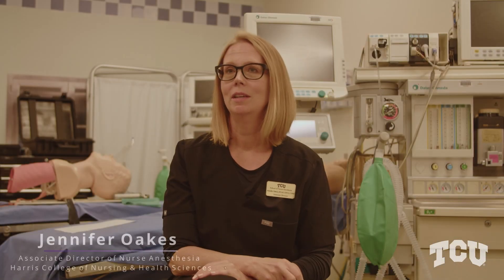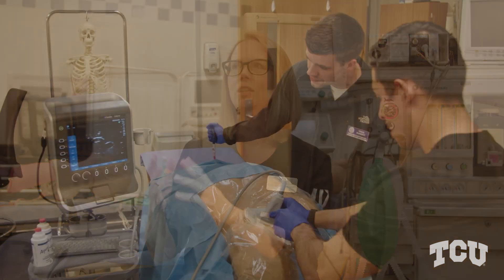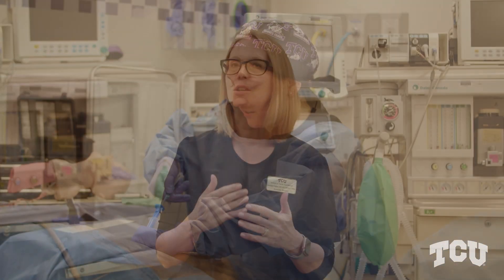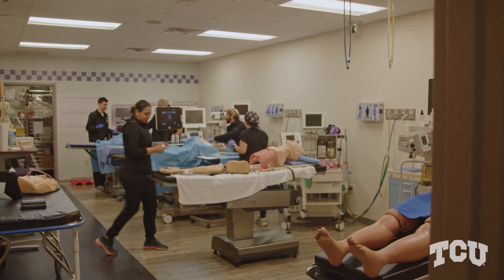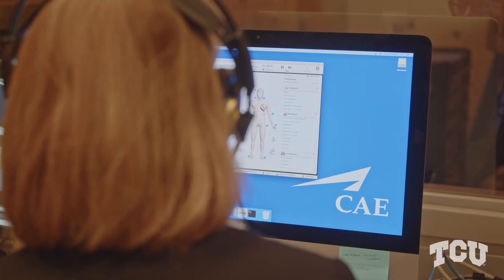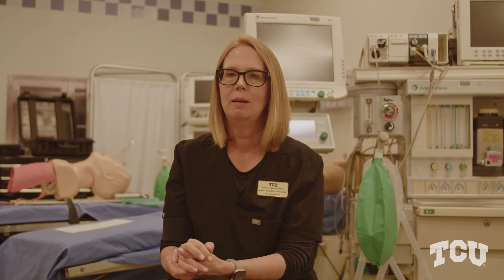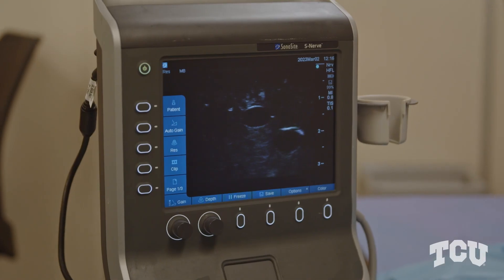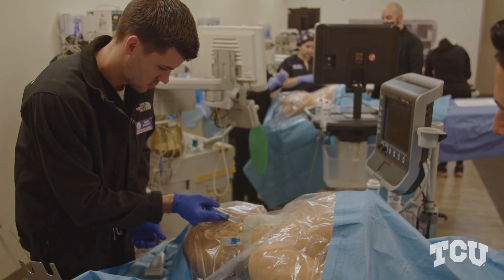TCU Harris College School of Nurse Anesthesia Simulation Lab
At TCU Harris College School of Nurse Anesthesia's simulation labs, students benefit from a safe, supportive environment, high expectations and freedom to question, and learn to manage complex anesthetic care of patients by integrating sound scientific knowledge with technical and clinical skills.